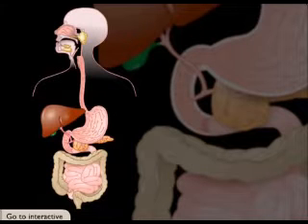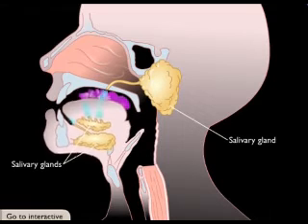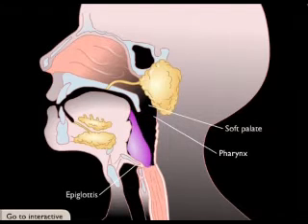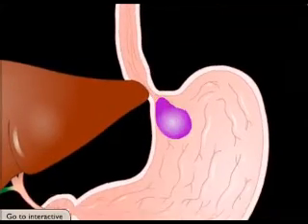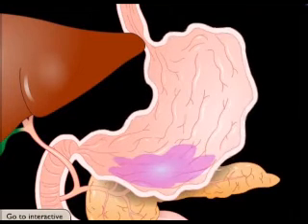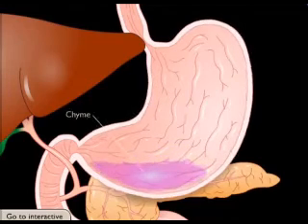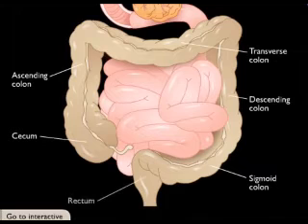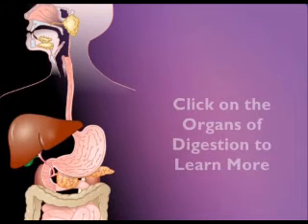organs of digestion final : The Digestive System 01: ប្រពន្ធ័រំលាយអាហារវគ្គ ០១ ជាទូទៅ